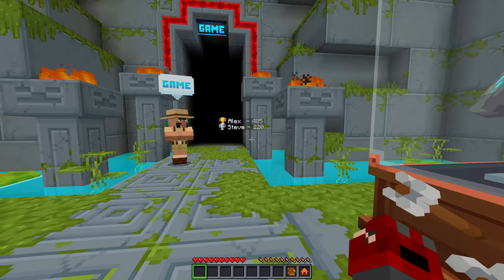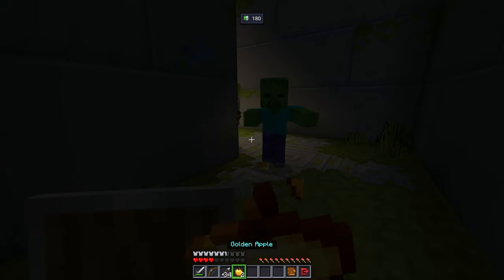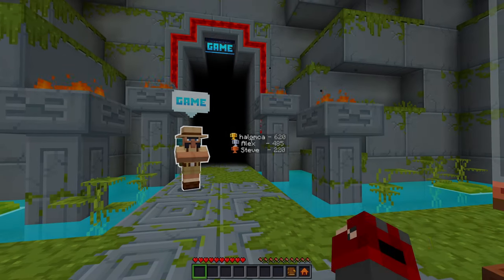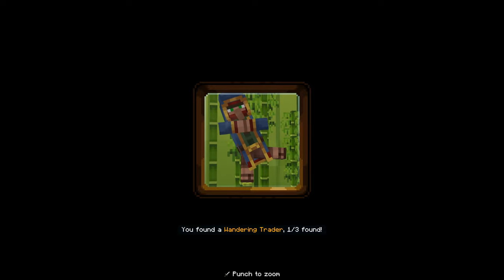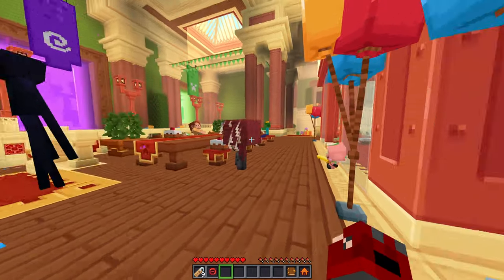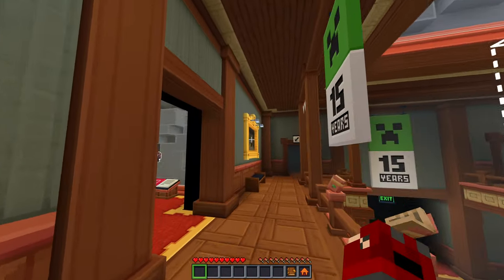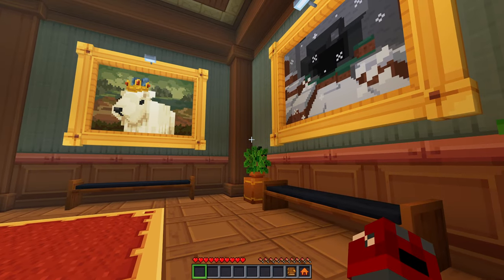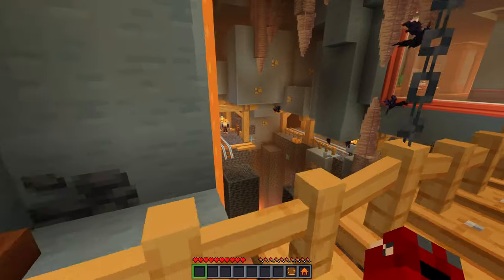Exploring Minecraft's 15th Anniversary Map by Oreville Studios! (Part 3)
Today I'm exploring, enjoying, & experiencing the new Minecraft's 15 Year Journey Map that is on the Marketplace on Bedrock Edition for free! It's super fun, so I hope you enjoy it along with me!